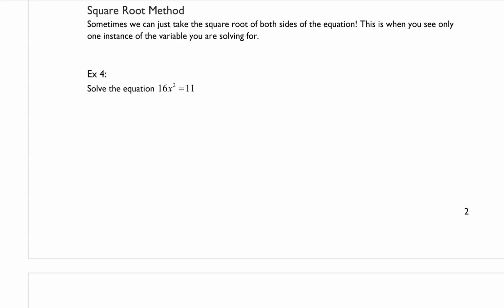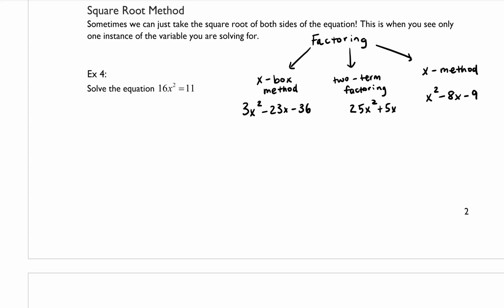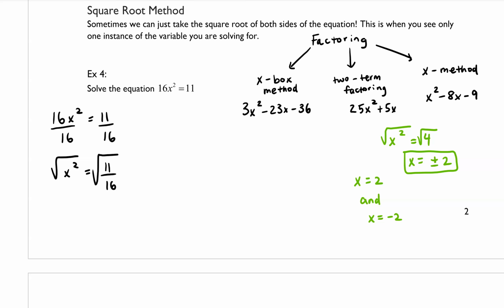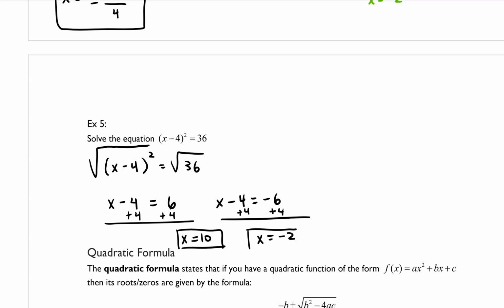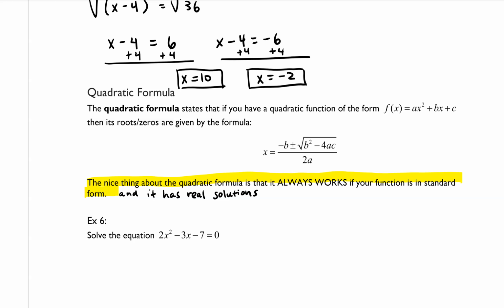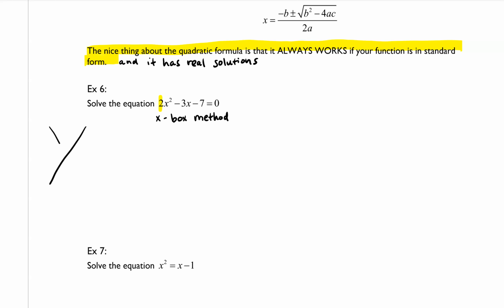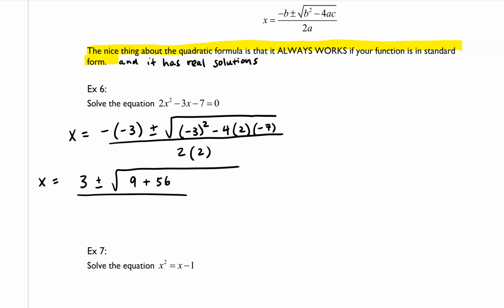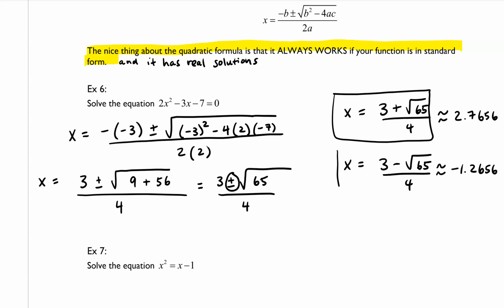Quadratics Part 3